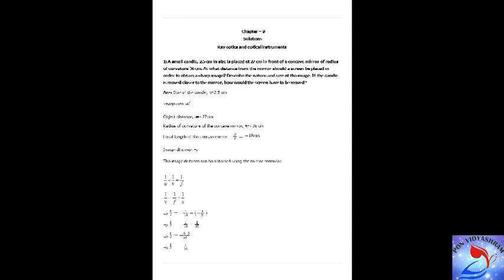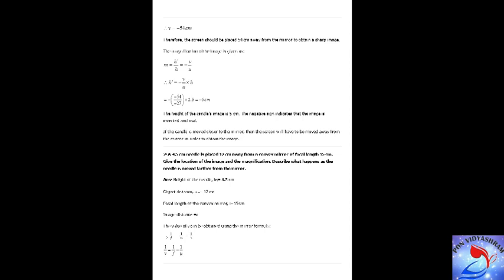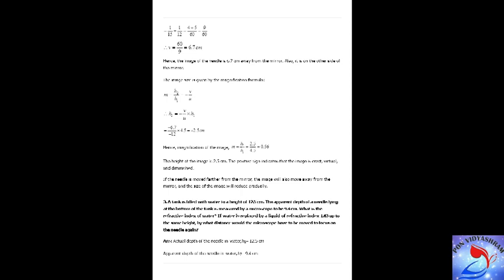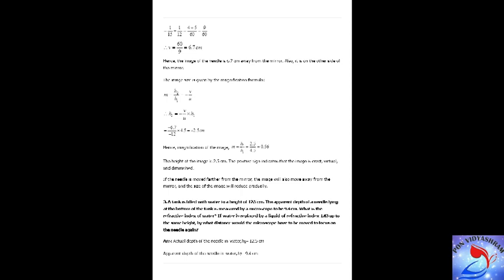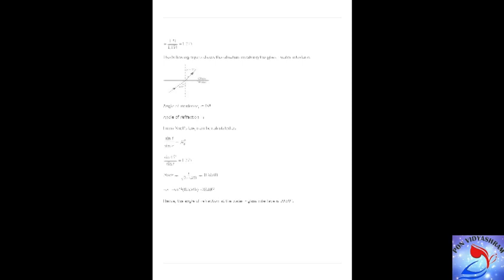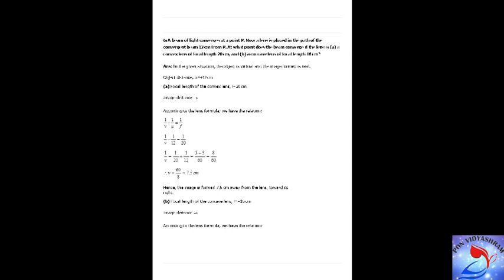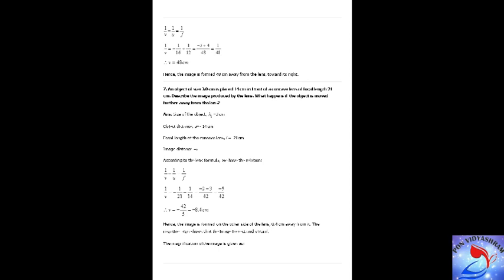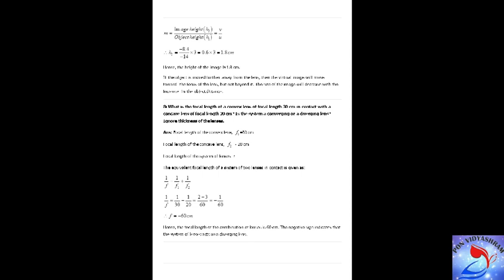XII PHYSICS_23042020